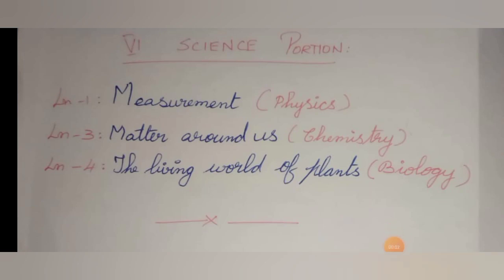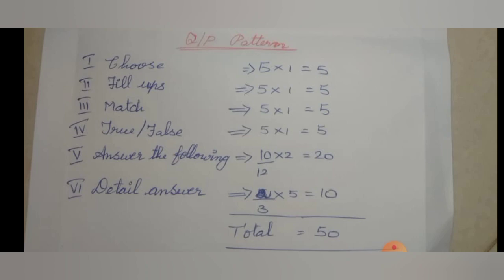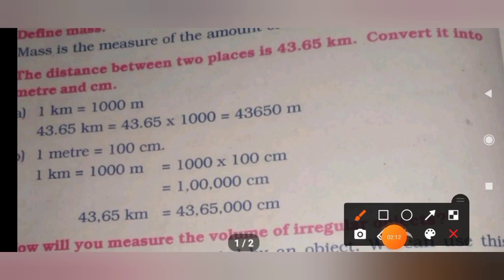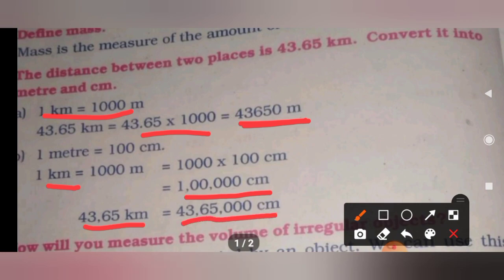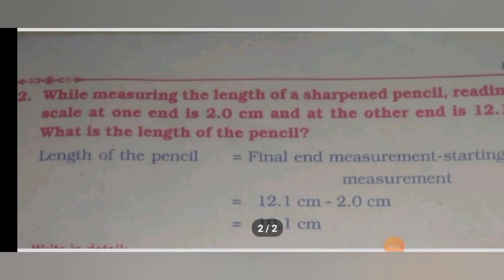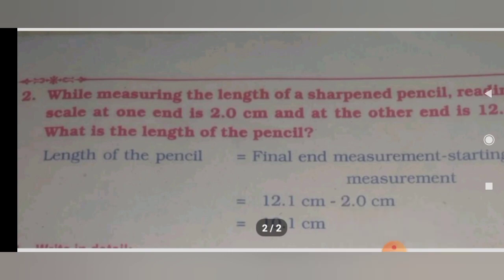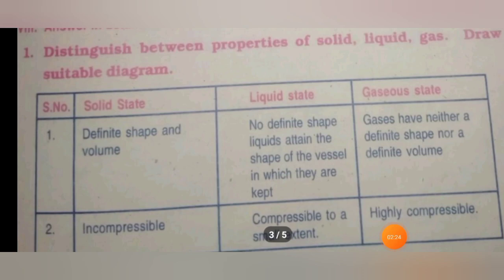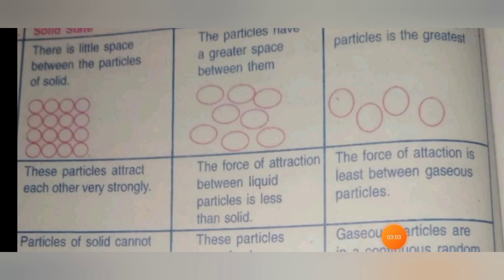6th science/1st mid term/revision